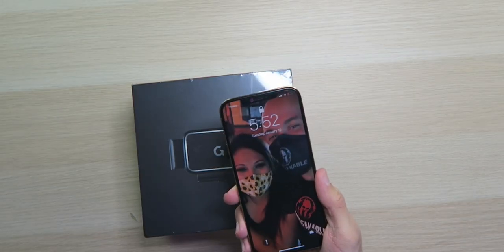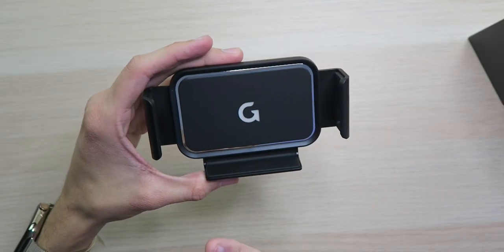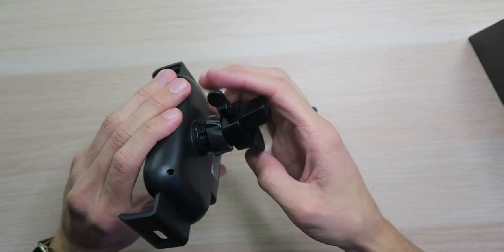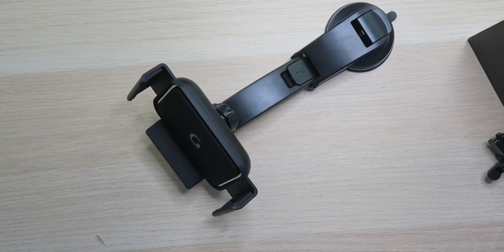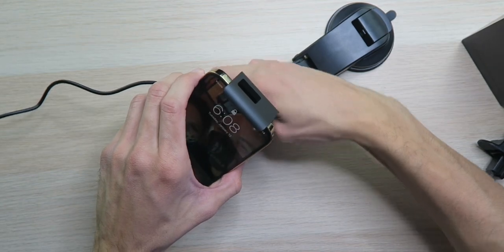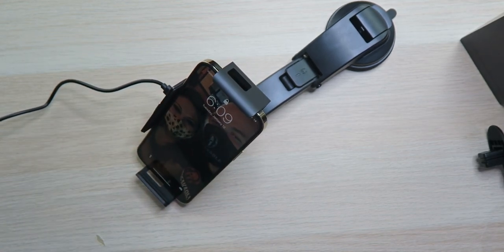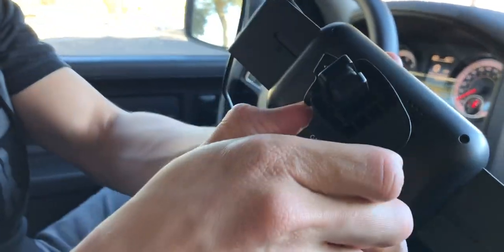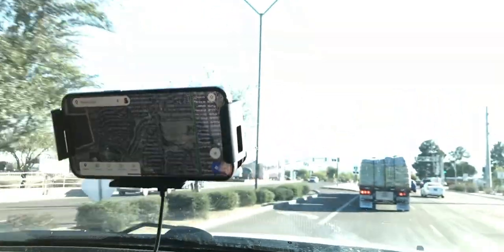GAZE CAR WIDE H - The Best Car Mount for Galaxy Z Fold 2 & Large Phones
This is the perfect car mount for large & folding phones including the Galaxy Z Fold 2!